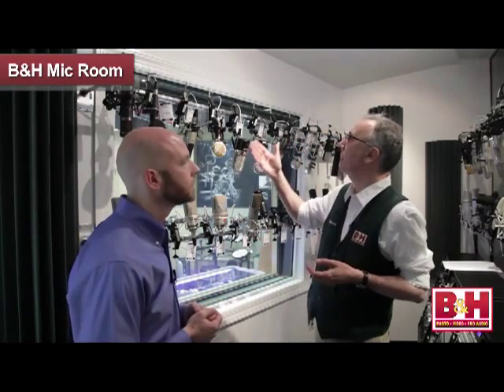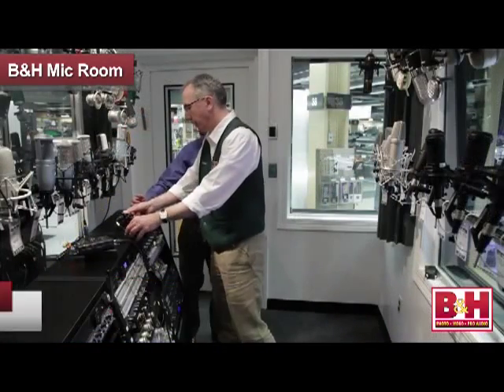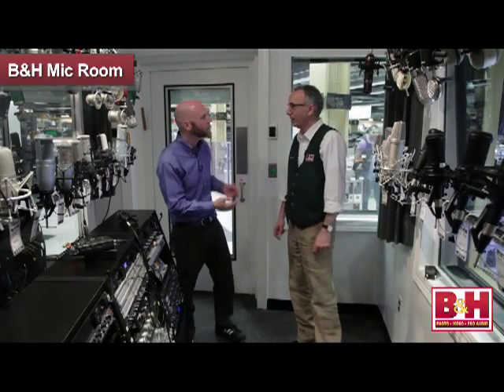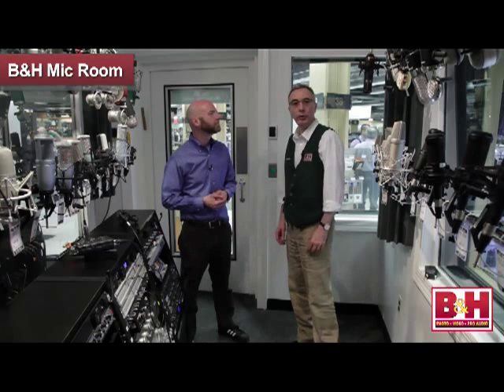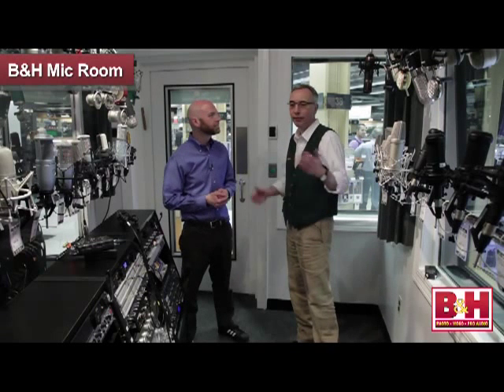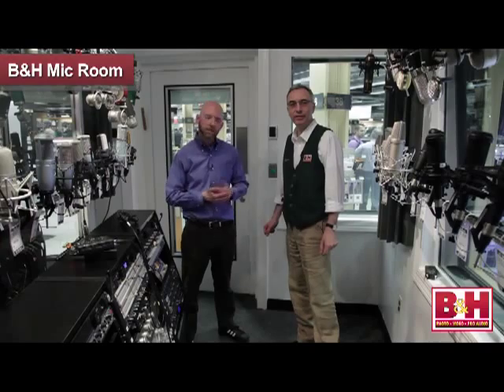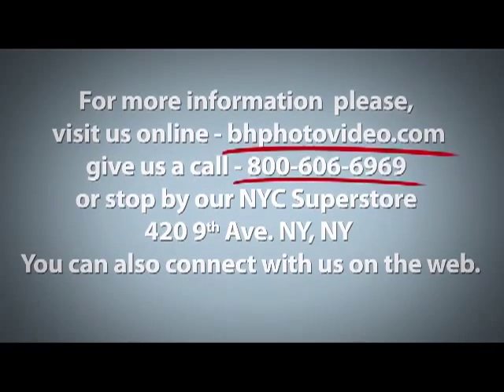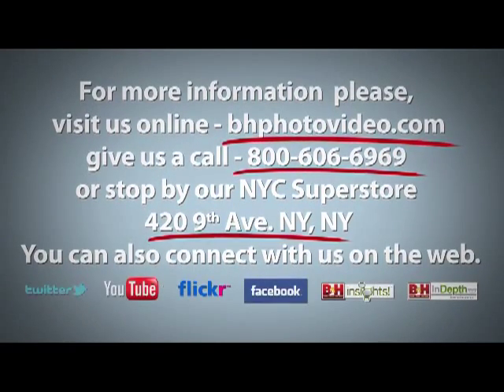Cascade Microphones In The B&H Mic Room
Check out Cascade Microphones featured in the B&H microphone room in their superstore in New York City.